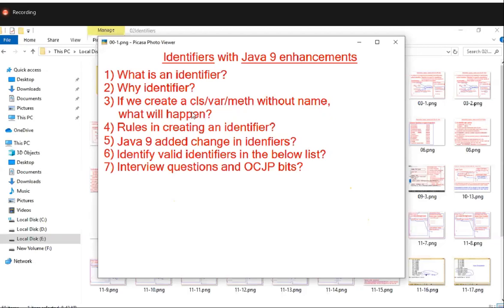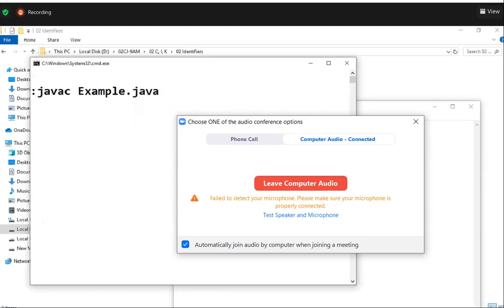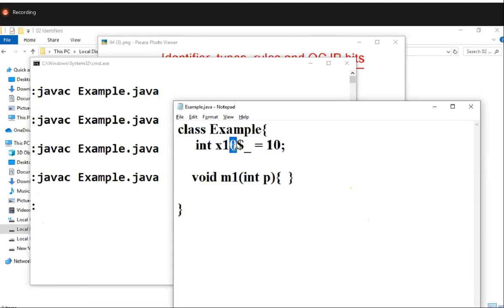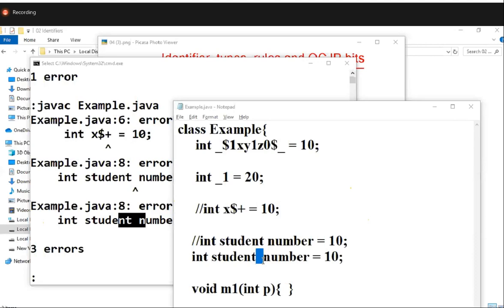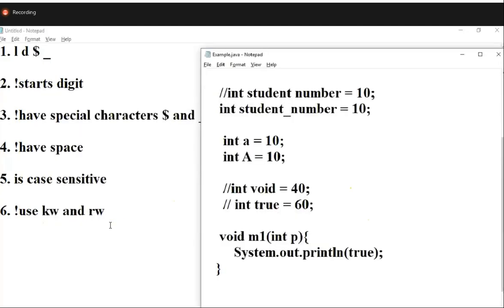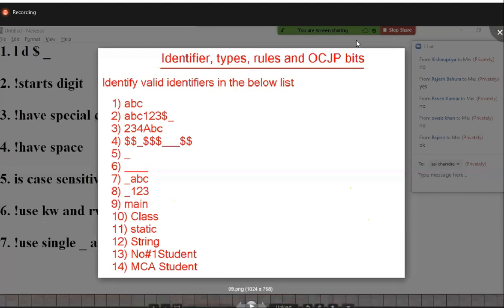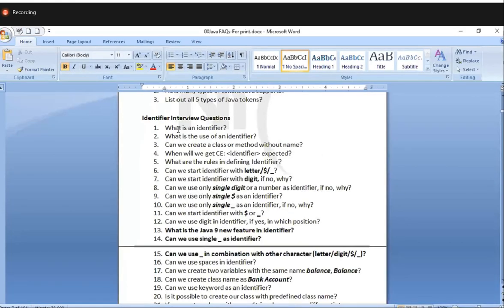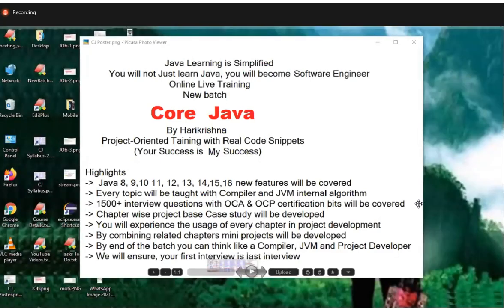9th C java